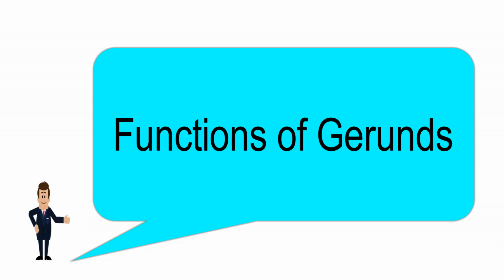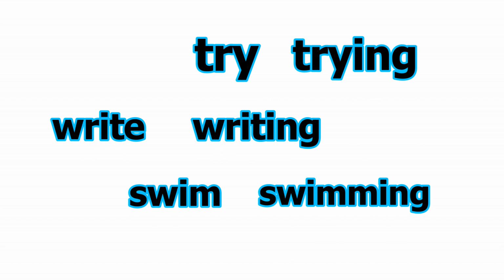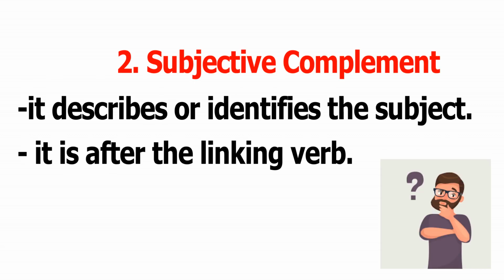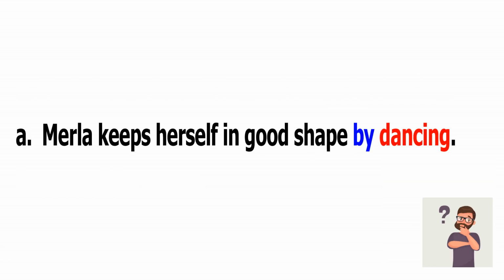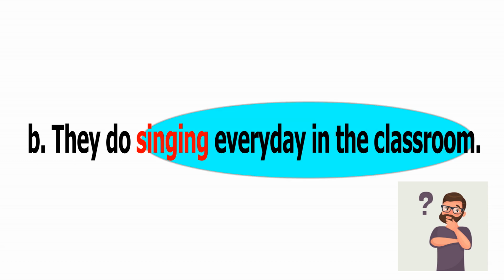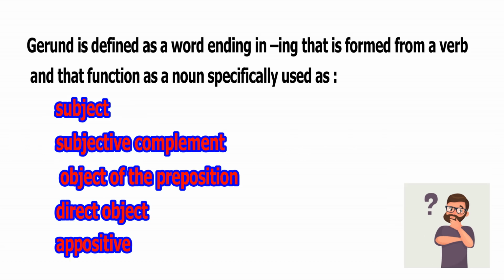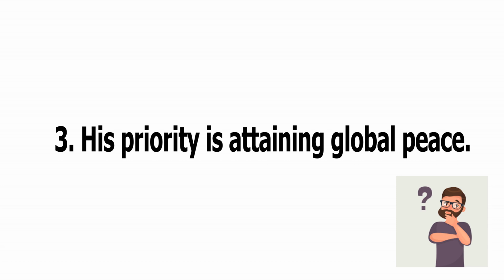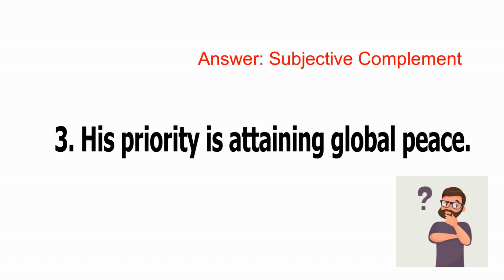Master Gerunds in 10 minutes l Definition, Examples and Functions of Gerunds l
Although the term might sound foreign, the gerund is a common part of speech that most of us use every day, whether we know it or not. Here, we’ll take an in-depth look at gerunds and provide you with several examples of gerunds so you’ll feel comfortable using them in your writing, and so that you will be able to recognize them when you see them.
         Gerunds are words that are formed  with verbs but act as nouns. They’re very easy to spot, since every gerund is a verb with ing tacked to its tail. There are no exceptions to this rule.
           Like all things grammar, gerunds do take a tiny bit of detective work to spot. The problem here is that present participles also end with the letters ing. Besides being able to spot gerunds, you should be able to tell the difference between a gerund and a present participle.
          As you read these examples of gerunds, notice the verbs they contain, and notice that every single one of them ends in ing. By the end of this quick lesson, you’ll have no problem recognizing gerunds when you see them.

Swimming in the ocean has been Sharon’s passion since she was five years old.

Let’s go dancing at the club tonight.

I delayed telling Jerry the bad news.

Holly decided that flying above the clouds was the most incredible experience she’d ever had.

Bill avoided doing his math assignment because the World Series was on.

Keep the fire burning!